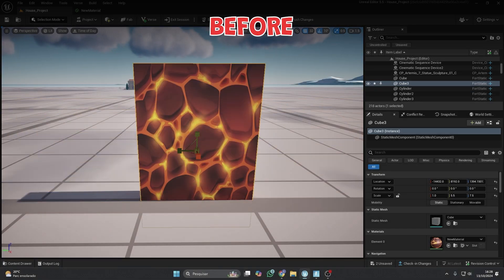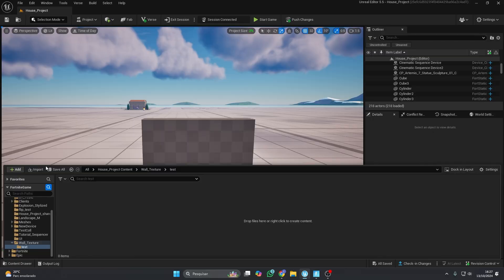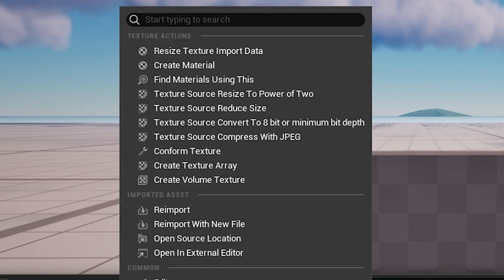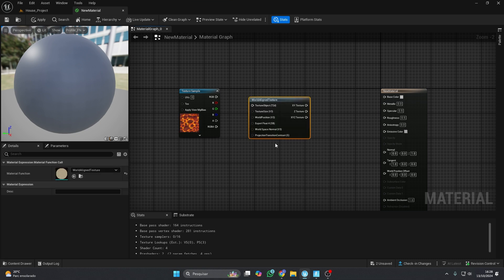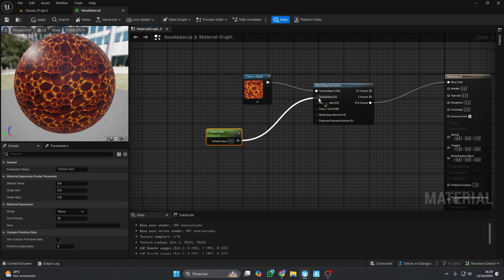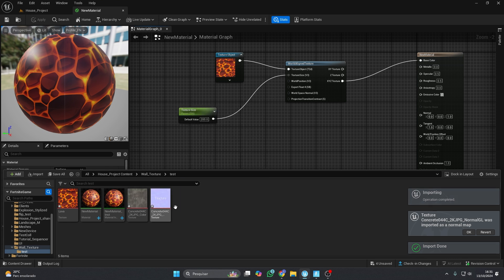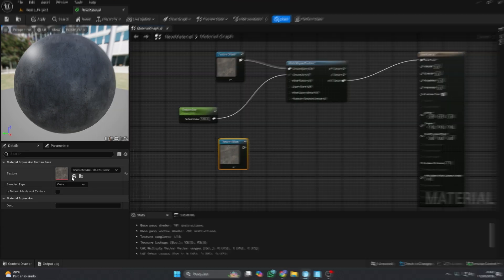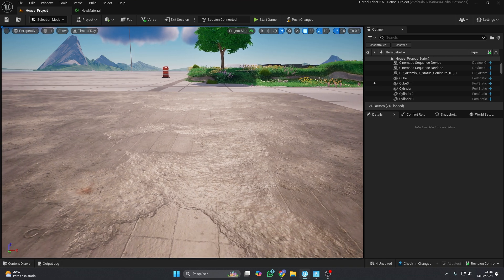UEFN: How To Fix Stretched Textures in Creative 2.0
In this video, I teach how to fix the stretched texture in UEFN, making the texture infinite

Inspired by: @FcbDev